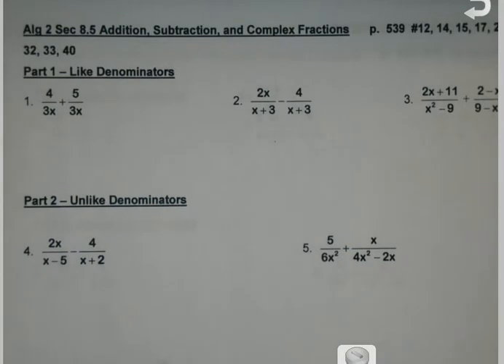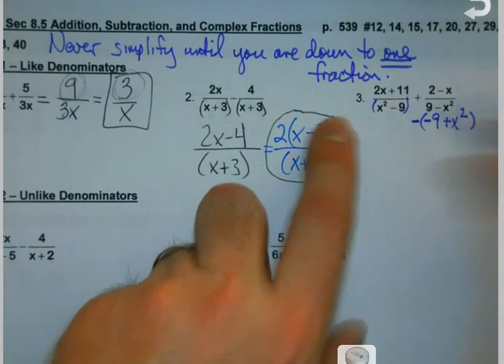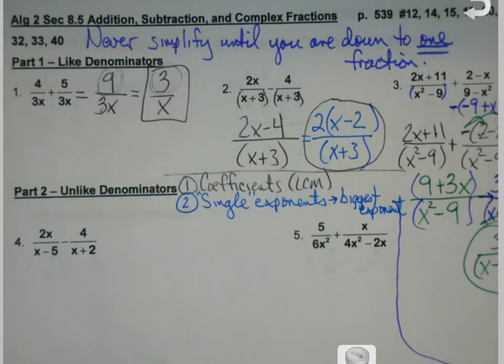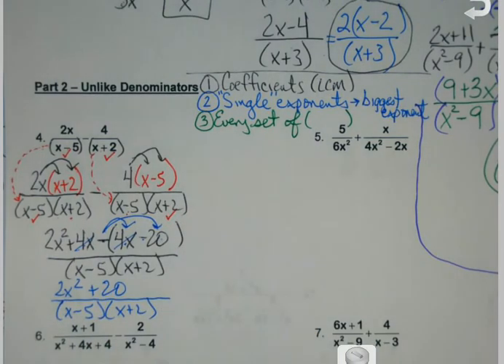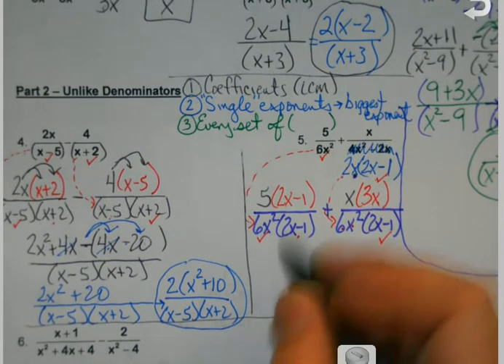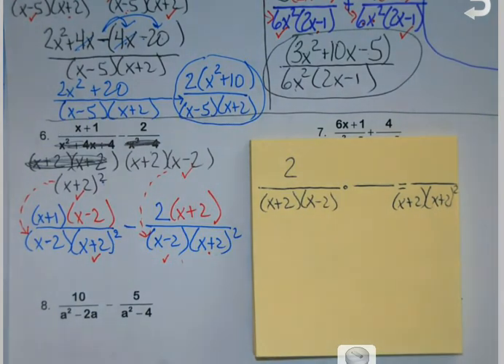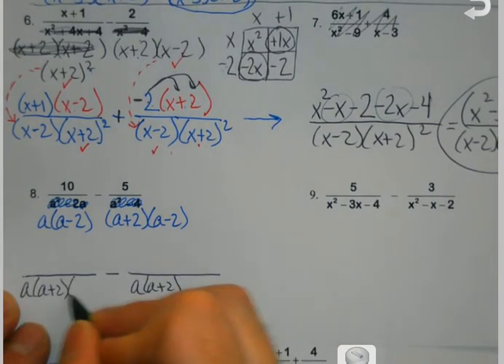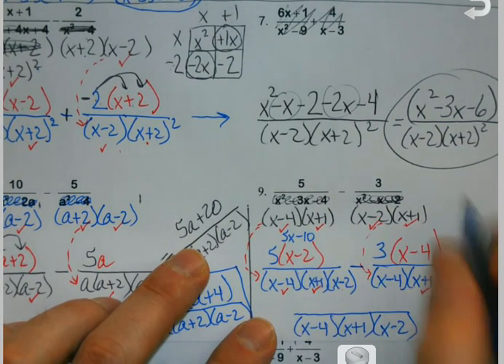A2 - U5 - 8 5 Add and Subtract Rational Functions Day 1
We discuss finding a common denominator and building fractions before completing the addition or subtraction.